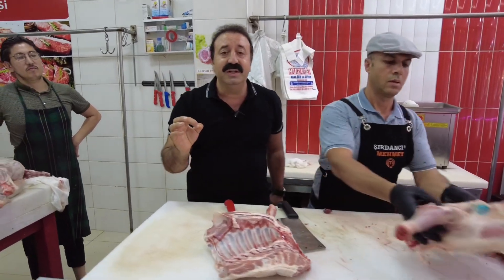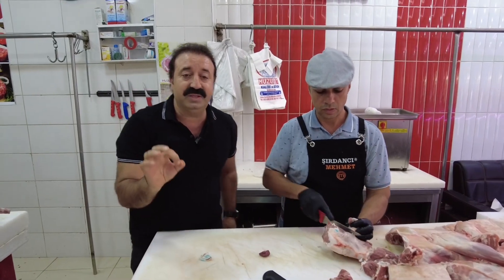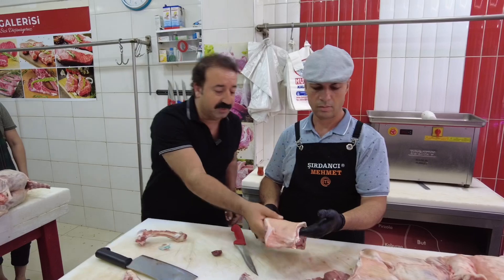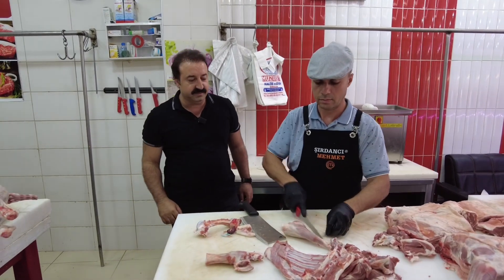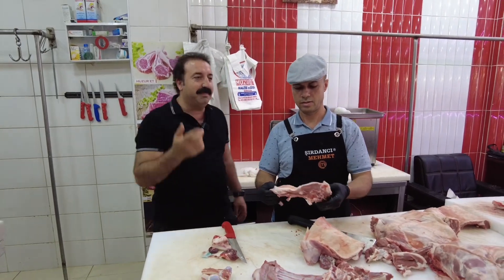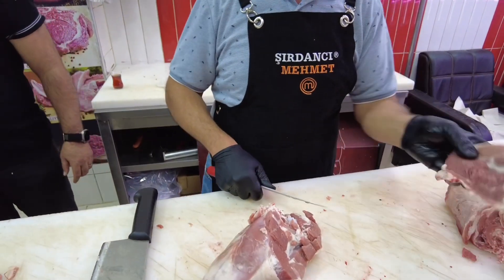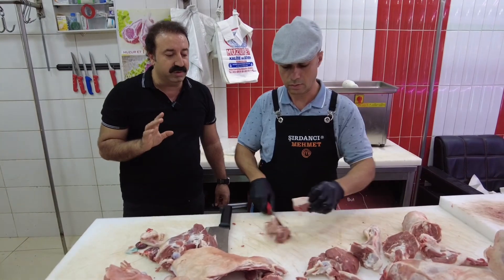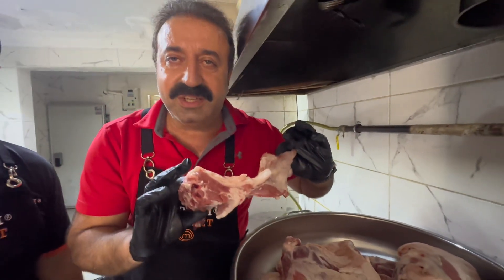En lezzetli et Şırdancı Mehmet’e yenir